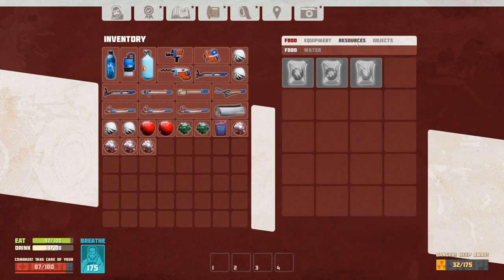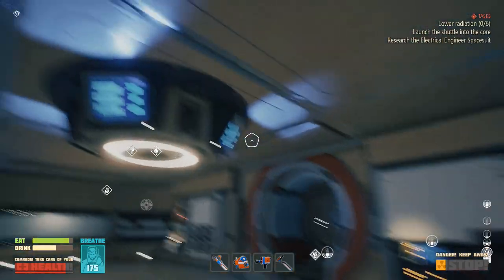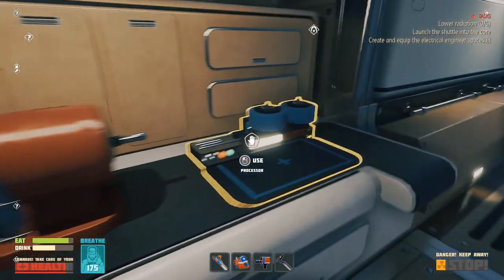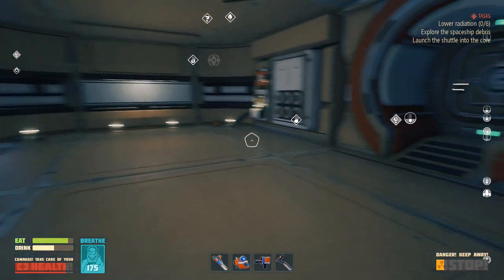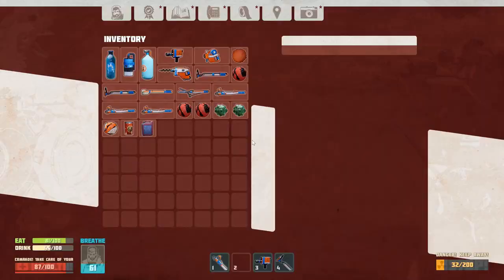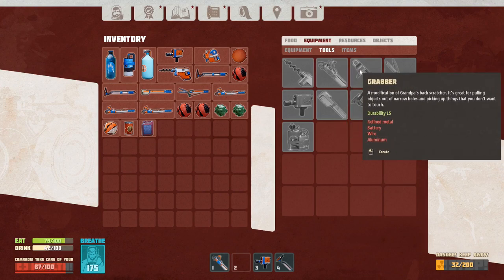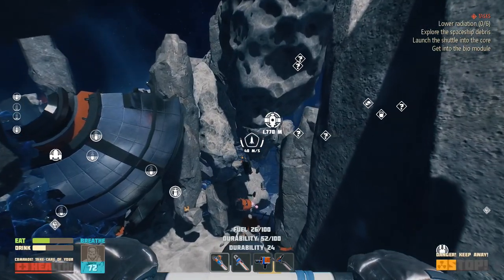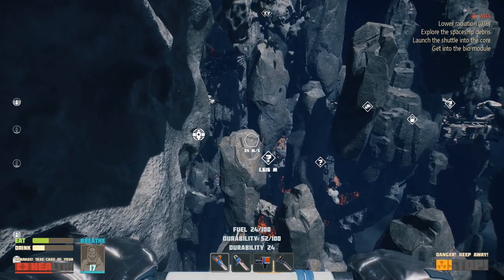Breathedge Episode 16 Space Cows